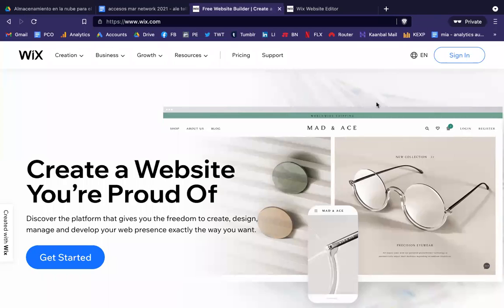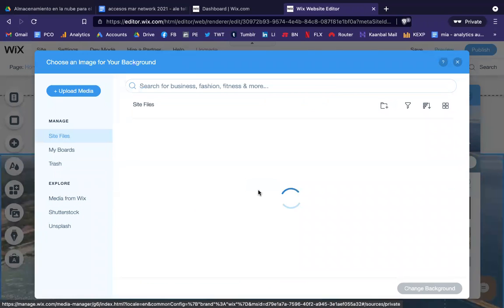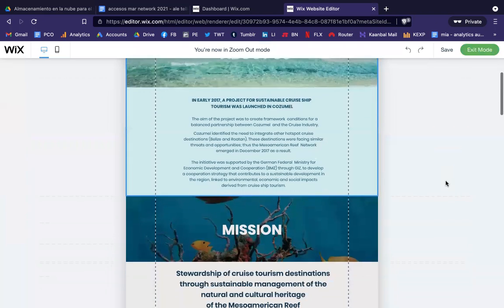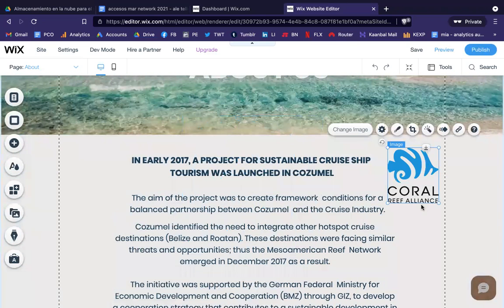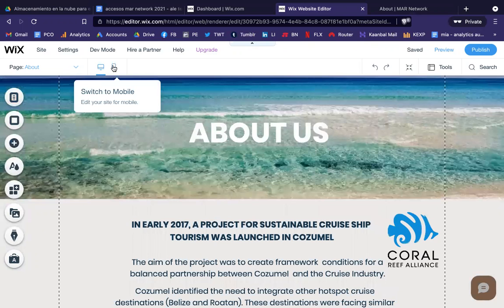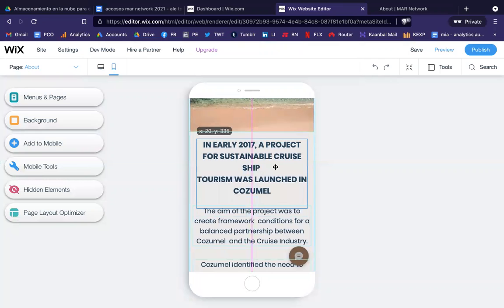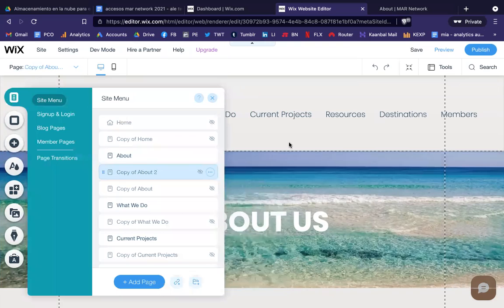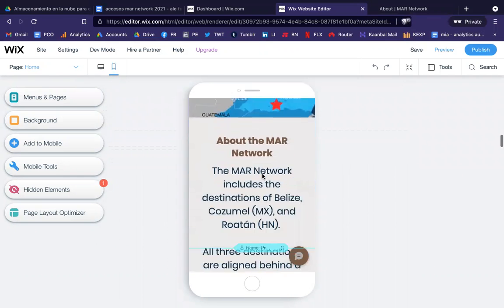MAR NETWORK - WIX WEB EDITOR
How to edit your site on WIX